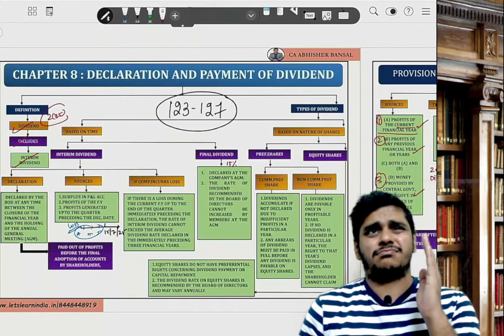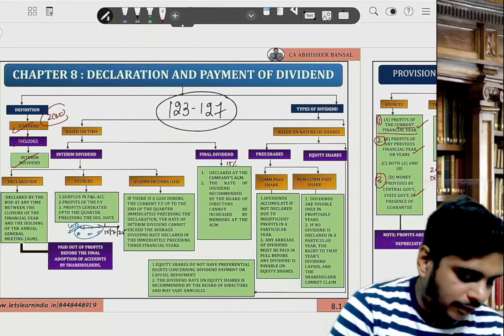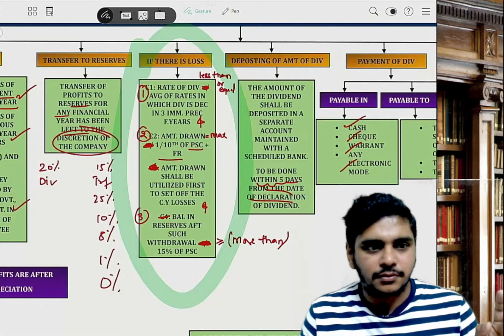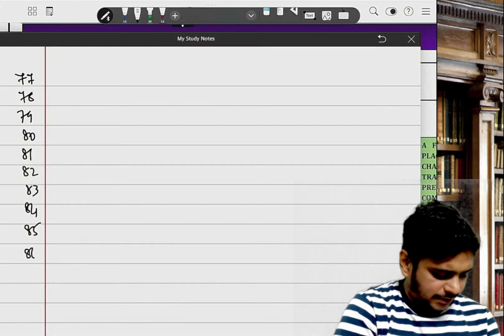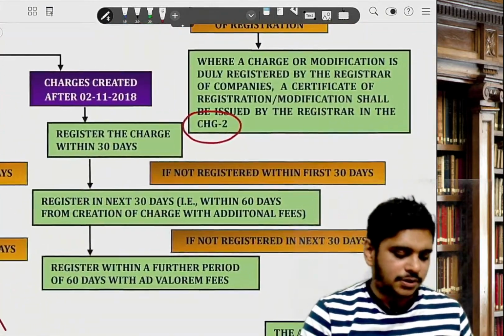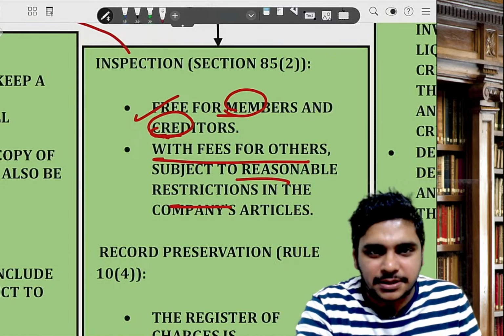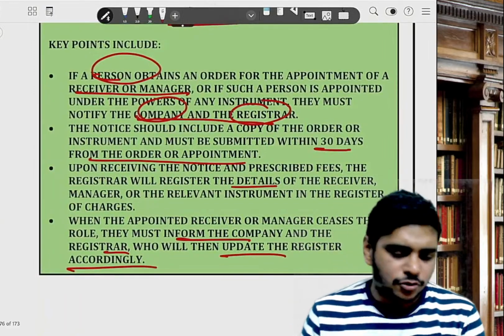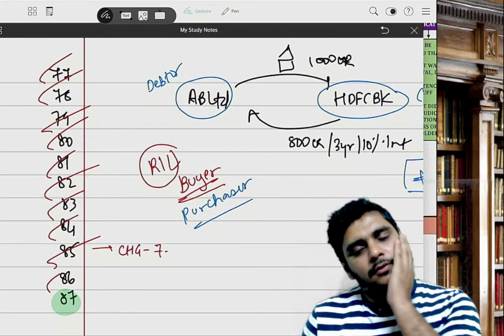CA Inter Law | Dividends & Charges | CA Abhishek Bansal | Yeshas Academy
Hello Inter Students. Hope all of you are doing well.
Welcome to 2nd session of CA Inter Law classes by your favorite Law Faculty CA Abhishek Bansal Sir.
The Topic today is Dividends & Charges.

Share with your CA Aspirants friends and comment down your valuable feedback.

Yeshas Academy Wishes you all the best